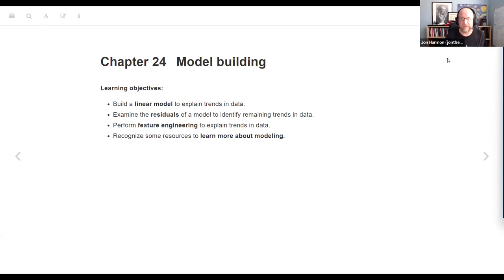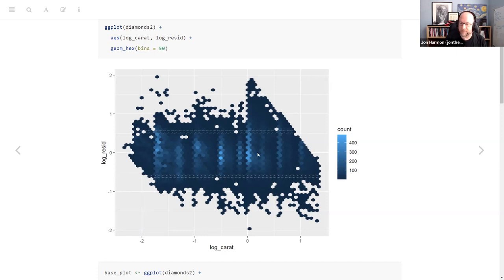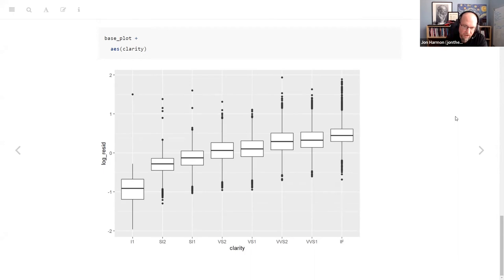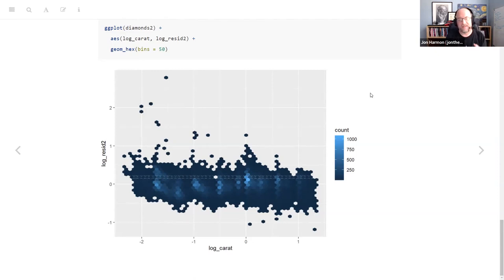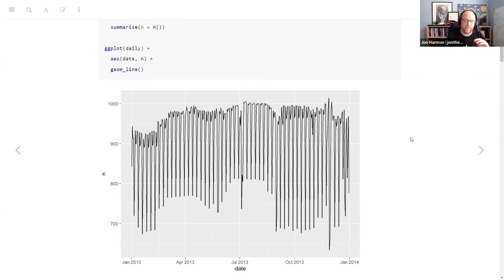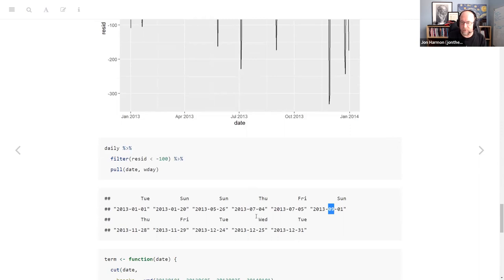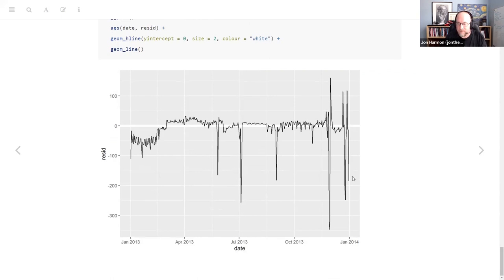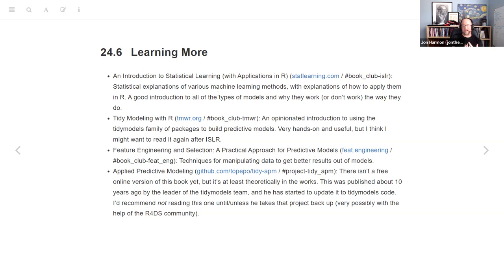R for Data Science: Model building (r4ds05 24)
Jon Harmon presents Chapters 24 ("Model building") from R for Data Science by Hadley Wickham & Garrett Grolemund on 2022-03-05, to the R4DS Book Club. Cohort 5

Note: At the beginning I'm thinking of chapter 25, which we'll talk about *next* week!